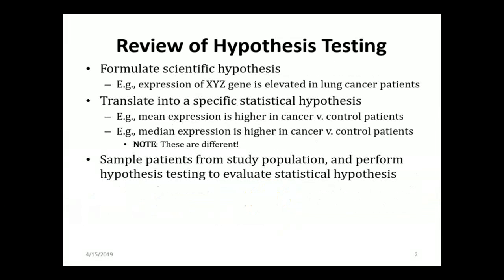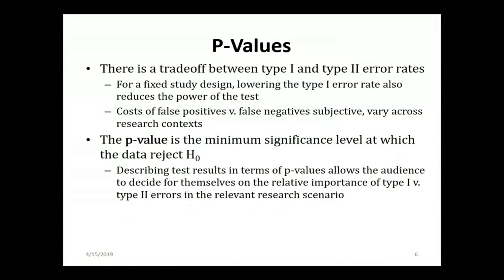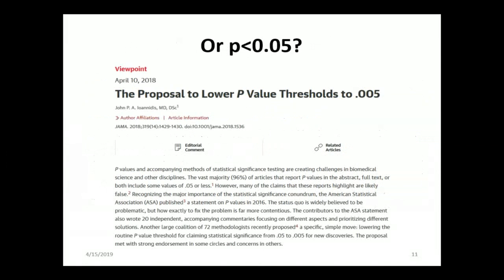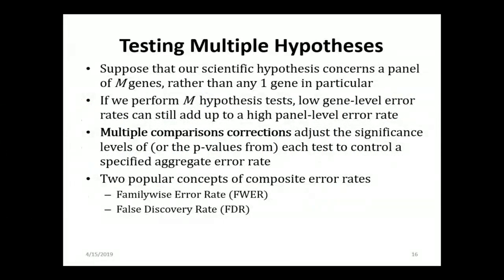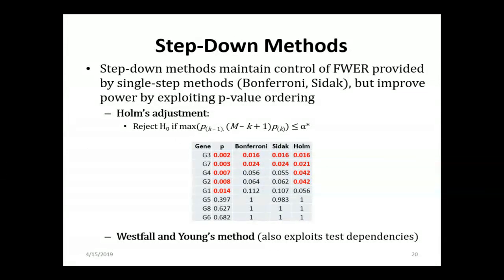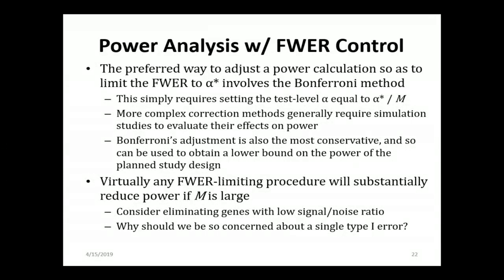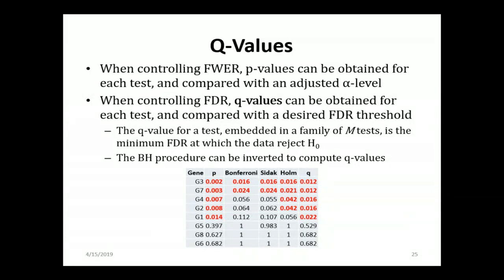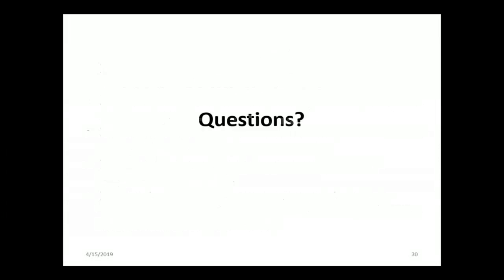Biomath 285 15 Apr 19 1048 AM